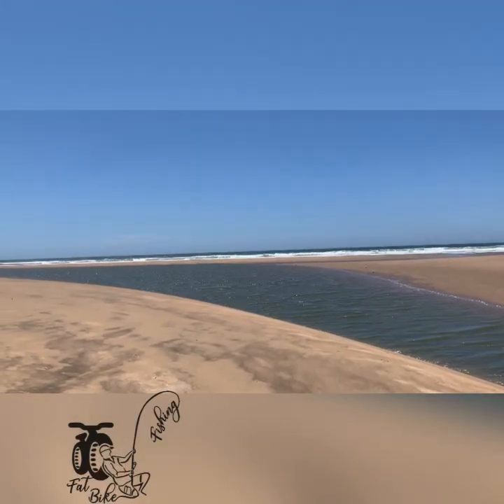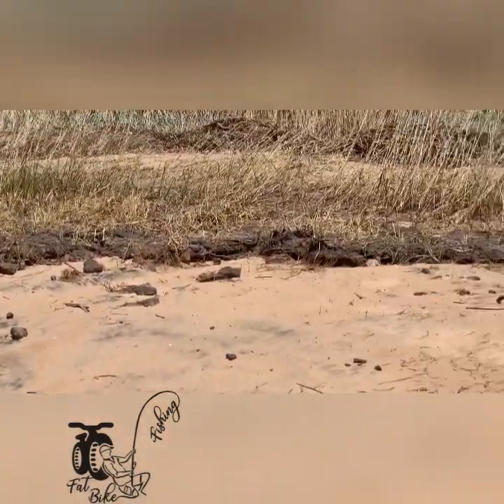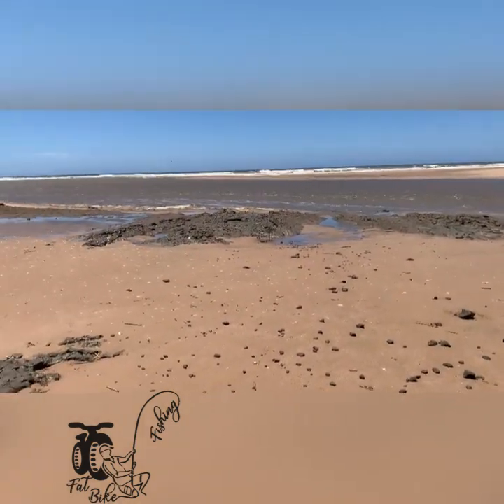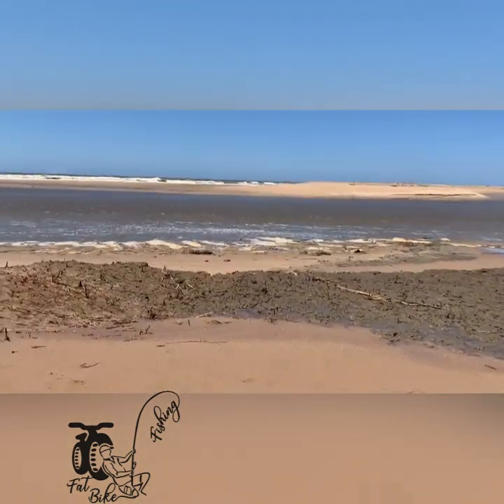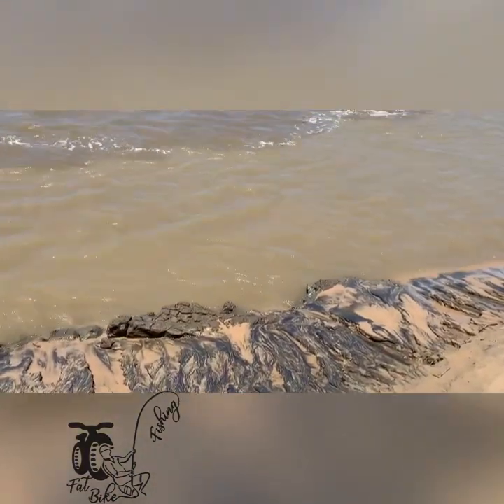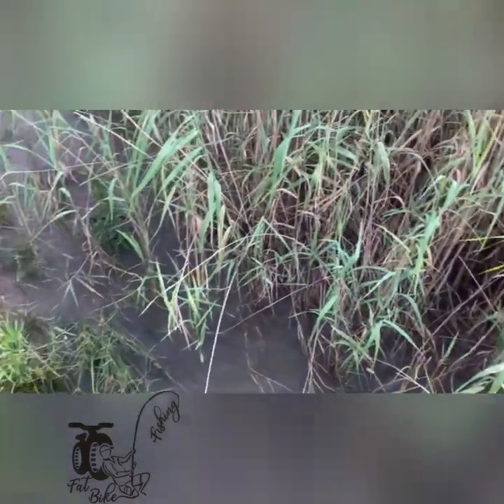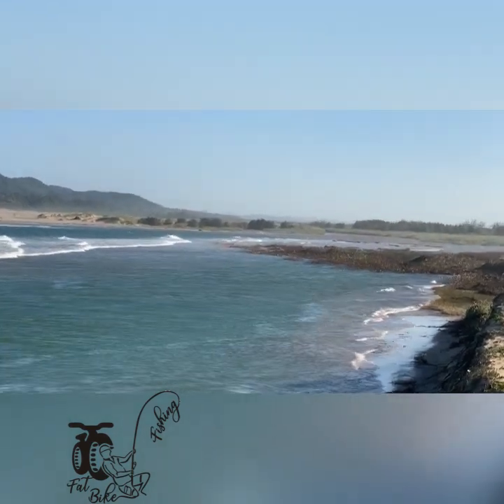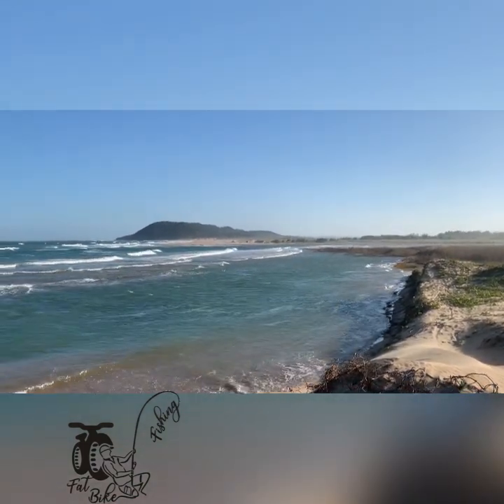MOUTH CONSTANTLY CHANGING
Estuary update 24/01/2023